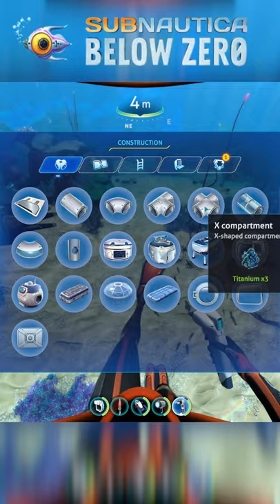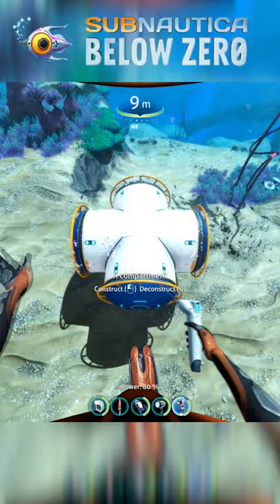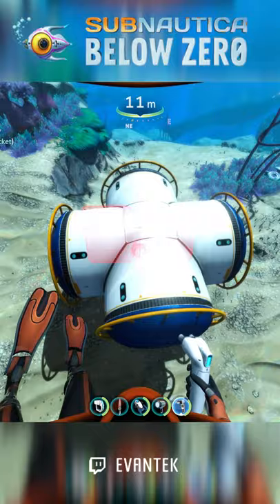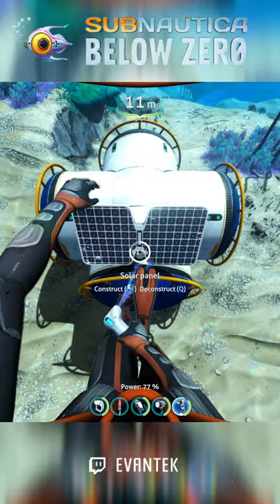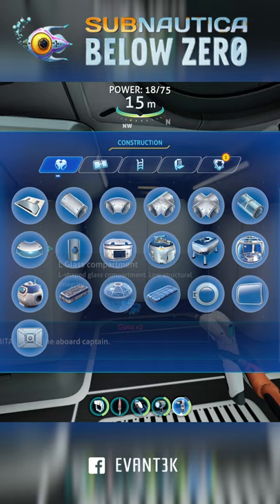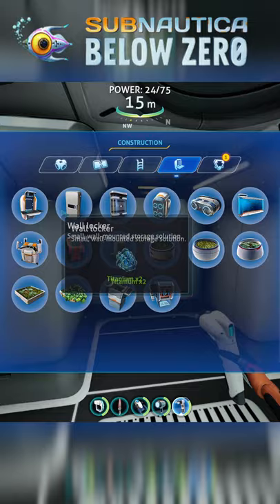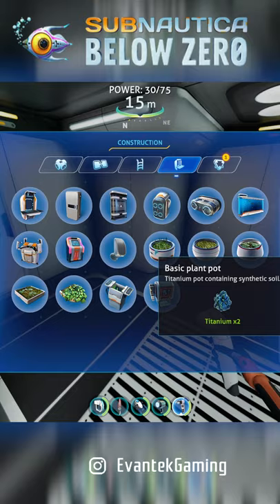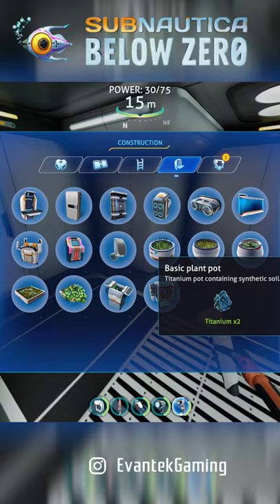Small Storage Base Guide Subnautica Below Zero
This is a short guide on building a small storage base, which I constantly use while playing Subnautica Below Zero. I hope this helps you out!